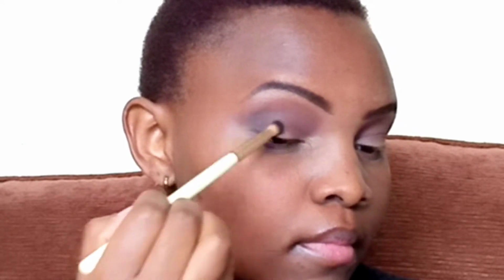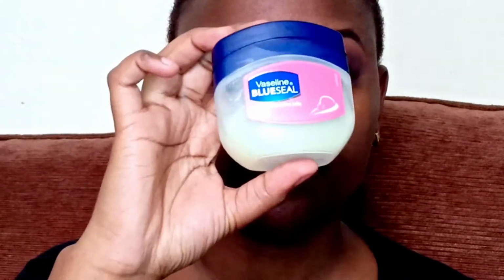How I recreated Mungai Eve's Latest makeup look and congratulating her on their SILVER PLAY button.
Lets slay together.

On this video, I recreate Mungai Eve's makeup look from one of her Instagram photos.
Mungai Eve is one of Africa's and Kenya's Biggest YouTuber. She is from Kenya and she is currently dating Director Trevor who is the guy who is behind the camera. They work together to create content.

I do such videos often.
Watch out my next video to see which celebrity/YouTuber I will feature on my channel.

Products used:
Eyebrow pencil: Davis Pencil (no;003)
Eyeshadow pallet: Kara beuty ES14
Concealer: LA Girl Pro Concealer (Toffee)
Angled brush, Foundation Brush and Beuty Blender (from Dubois)
Primer: Maybelline FaceStudio Prime (Hydrating Primer)
Foundation: Revlon colorstay (Mahogany+Bronze)
Powder: Black Opal Translucent Powder
Highlighter: Maybelline Master Bronze Color & Highlighting Kit Pallet
Setting Spray: Maybelline Lasting Fix setting spray.
Lipstick: Davis Lipliner (No.38) + Huddah Cosmetics (Paradise)

Lets slay together.